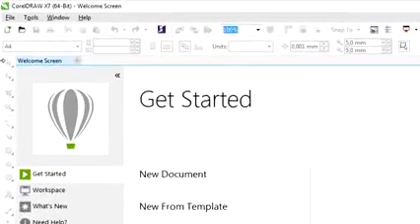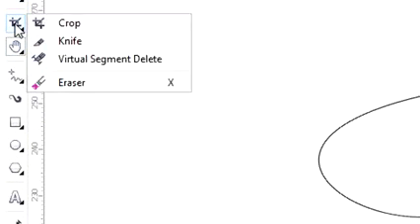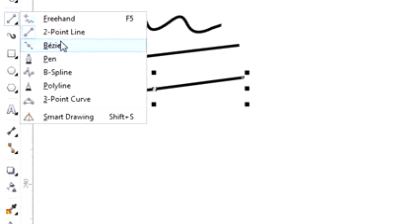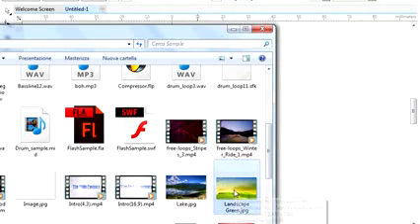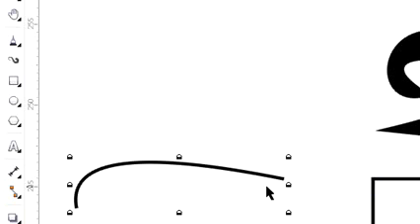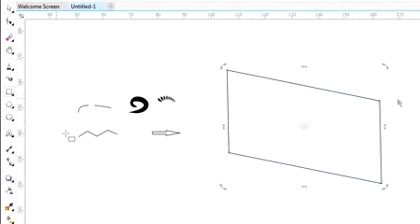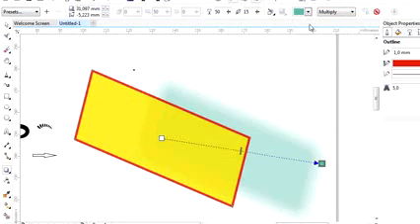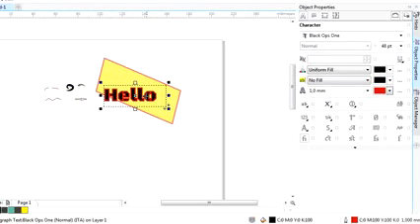Tutorial corel draw | Tutorial for Beginners +General Overview